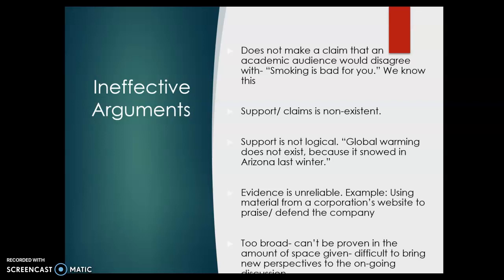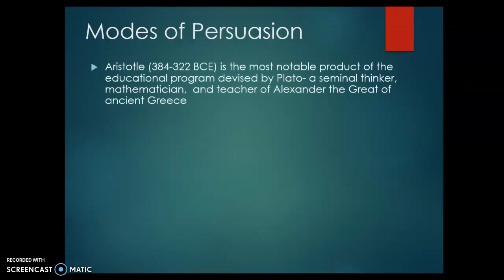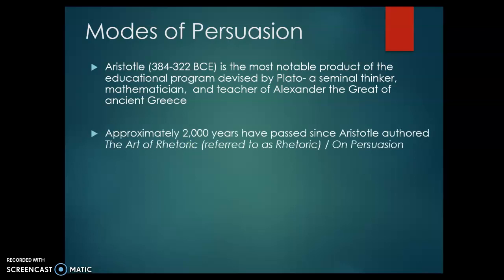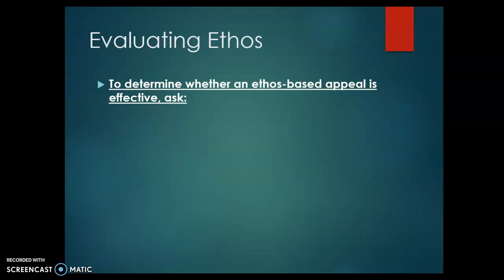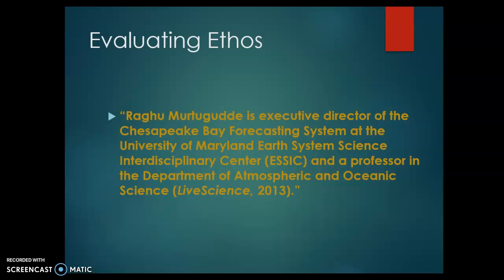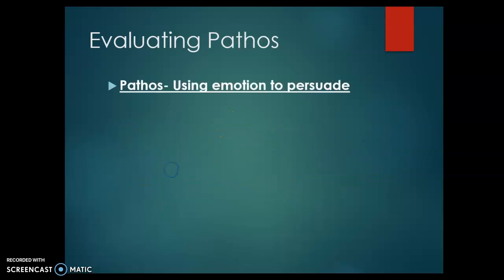Introduction to Argument 4